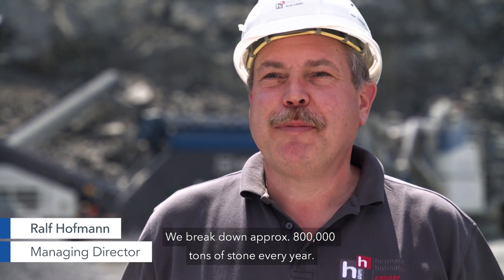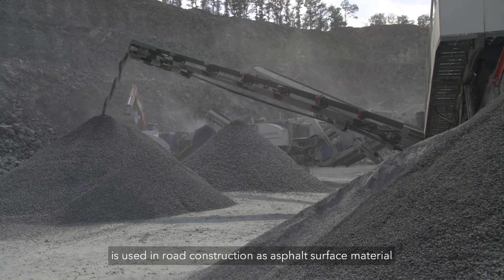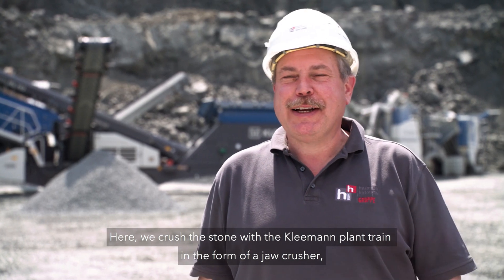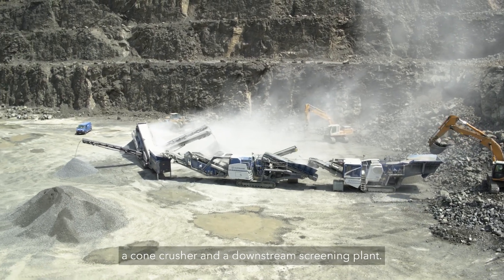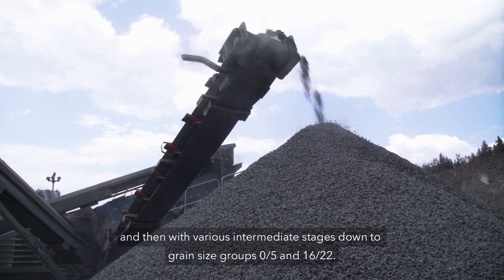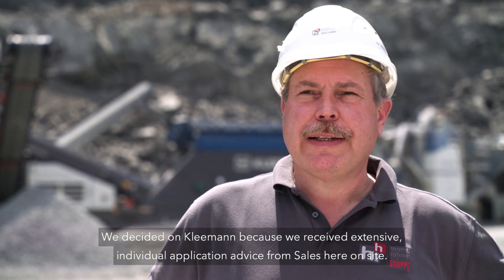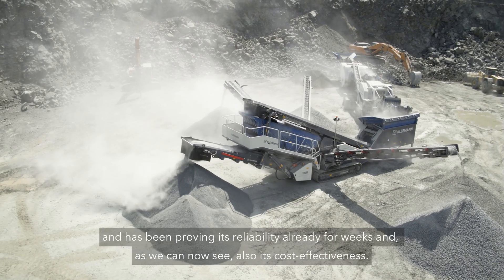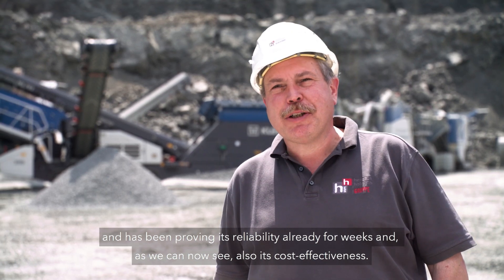KLEEMANN MC 110 Z EVO, MCO 9 S EVO & MS 703 EVO crushing diabase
MOBICAT MC 110 Z EVO, MOBICONE MCO 9 S EVO and a MOBISCREEN MS 703 EVO crushing diabase for road construction and railways